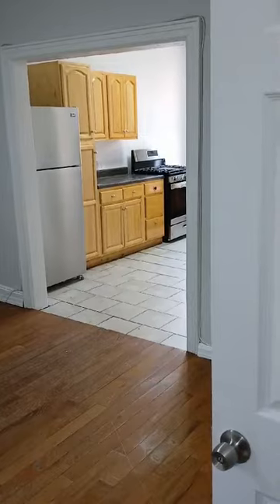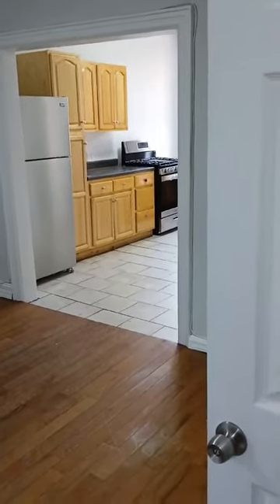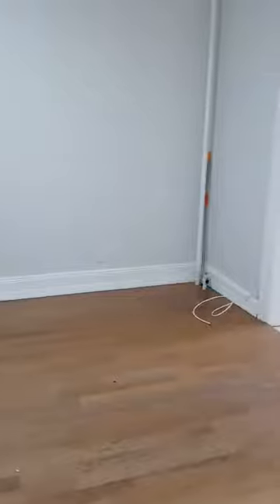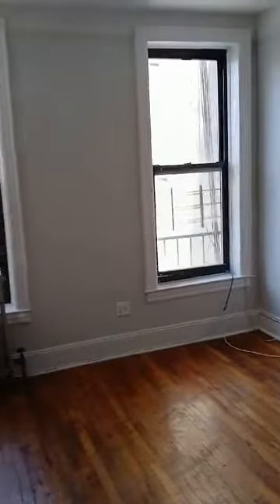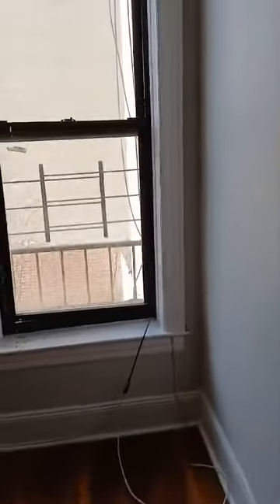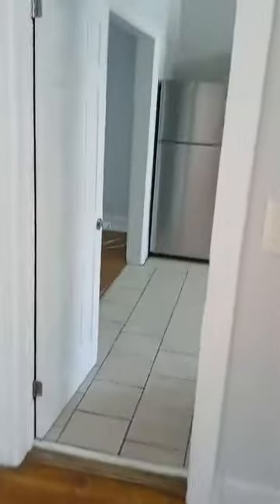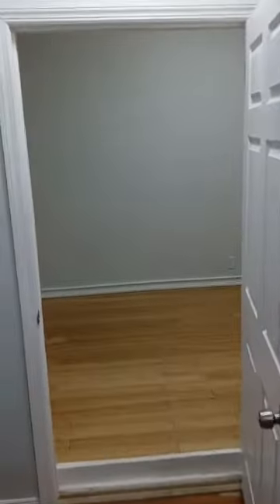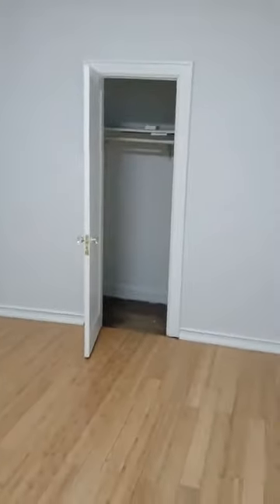1083 Manhattan Avenue 2r